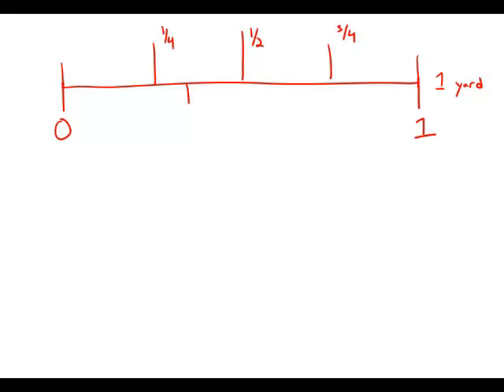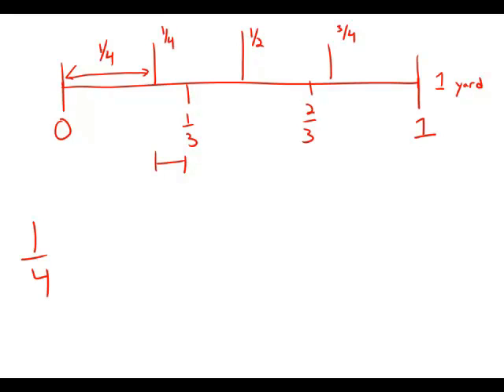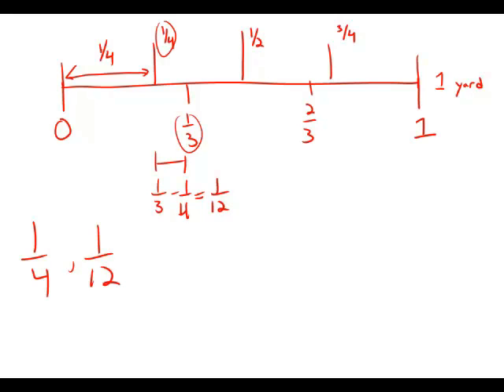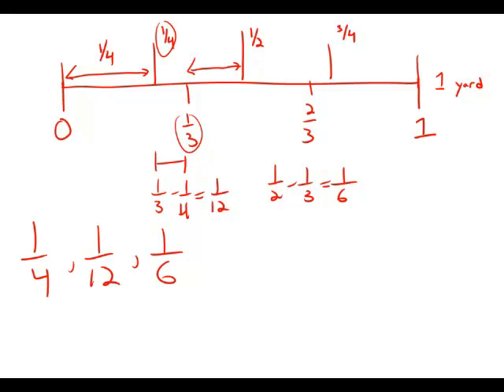GMAT Official Guide 13: Problem Solving 226